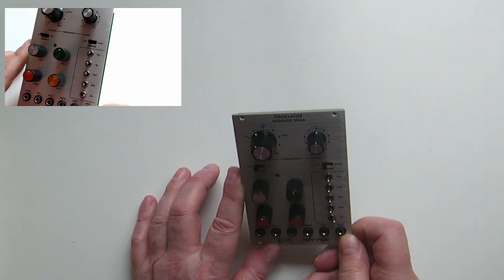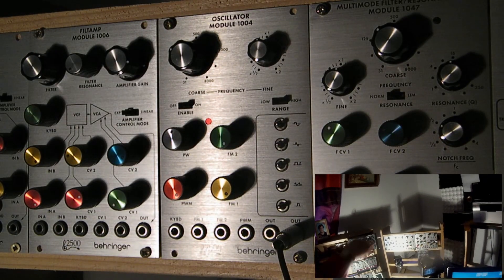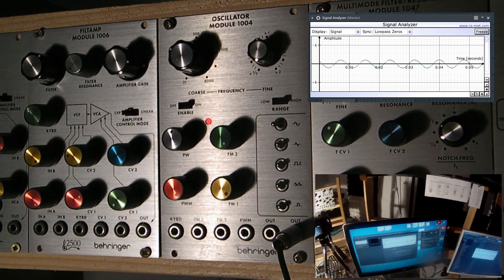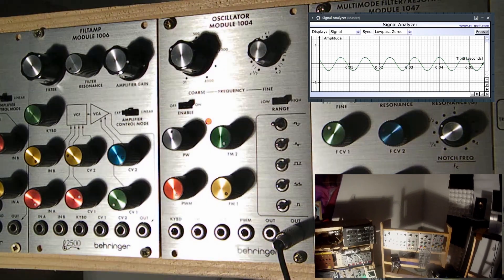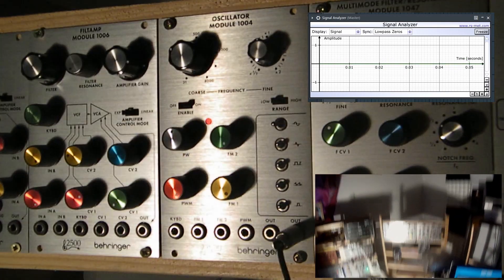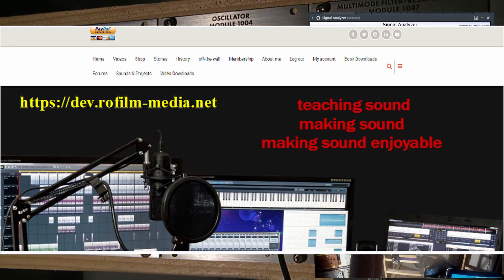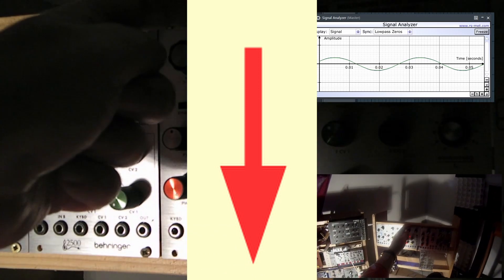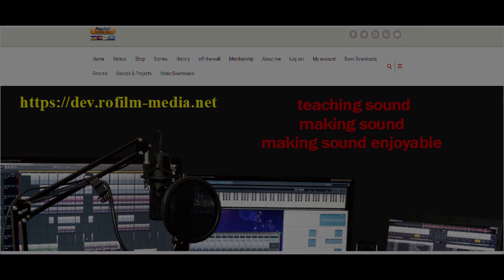ARP 2500 Part 4 The Oscillator Module 1004 trailer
Part 4 of my series about the ARP 2500 is finished and ready to watch (for members* only). It´s all and everything about Behringer´s hardware remake of the oscillator module 1004 (-T). Then the video compares the hardware remake with Voltage Modular´s software version, and both with the functionality of the original ARP module from the 1970s. There´s even a short excursion to compare the ARP module with the Roland oscillator module 112. A bit of patching rounds the video up.
You can watch the complete video even if you are not a member by donating. Watch the trailer on YouTube to learn more. (link above)

And if you are planning to buy some gear for your studio and music production,

And this is the content of the whole video:
0:00:01     Intro and Historical Context
0:01:12     The Oscillator Module 1004
0:01:41     The T-Version and the P-Version of the Original from 1970
0:01:20     The Elements on the Front Panel – a Walk-through
0:05:10     The Waves and Their Inverted Shapes
0:05:50     Combining and Mixing up to 5 Wave Shapes
0:07:22     P-Version and T-Version – the Differences
(0:07:32     Mistake: the original DID have individual outs)
0:08:20     Inputs and Outputs and Modulations
0:11:40     Frequency Ranges
0:17:07     Remarkable Effects of Combining Wave Shapes
0:20:12     Some Special Combinations of the5 Wave Shapes
0:27:06     The Module 1004 as an LFO
0:35:03     Comparing the Wave Shapes of the ARP 2500 and the Roland System 100m
0:43:18     Patch 1
0:50:40     Patch 2
0:51:36     Patch 3
0:55:38     Comparing the hardware Module and the Software (Voltage Modular)
1:02:50     Authenticity Check: Hardware Remake, Software Remake and the Original
1:06:28     The End
You want to learn everything about making GENERATIVE MUSIC?

Or do rather want to dive deep into granular synthesis and sonic grains? Well, here´s the link for you:

Or are you interested in how electronic music was made in the 1950s, and how and why this is important for making music today? OK, here´s the link that shows you everything

And if you are planning to buy some gear for your studio and music production, please follow my affiliate link to Perfect Circuits and have a look at their latest special offers